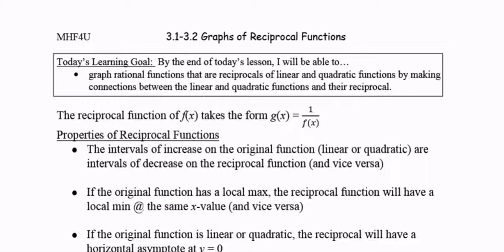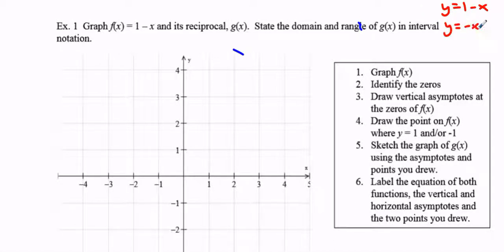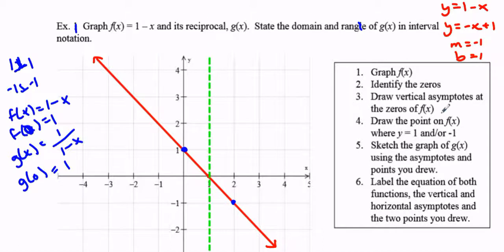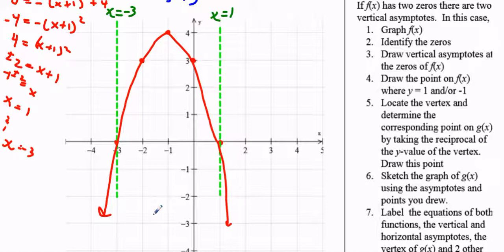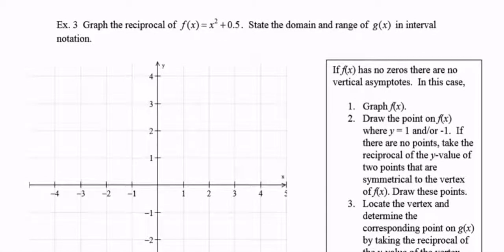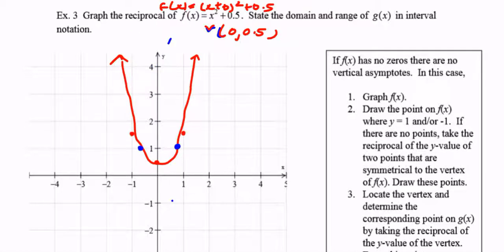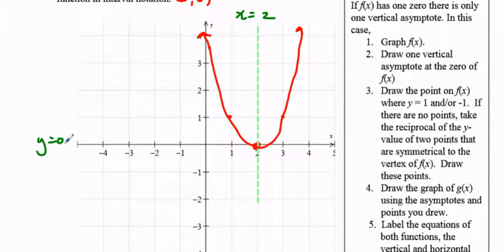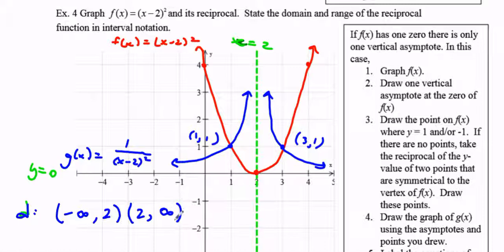3 1 3 2 Graphs of Reciprocal Functions